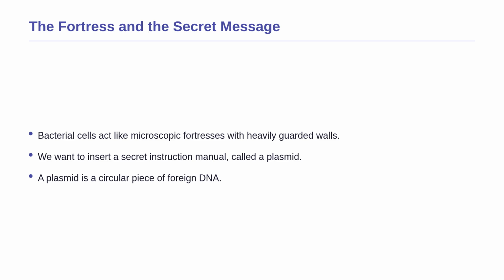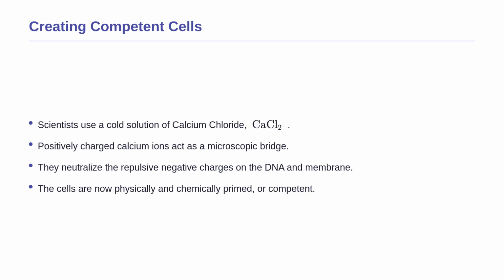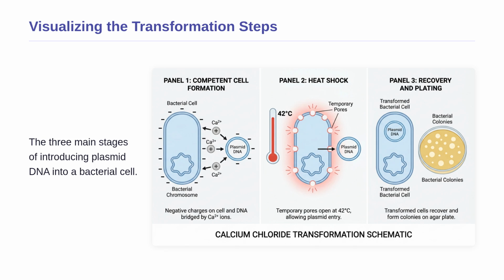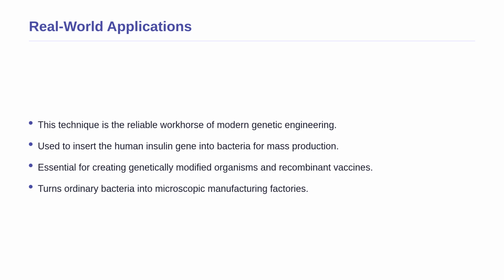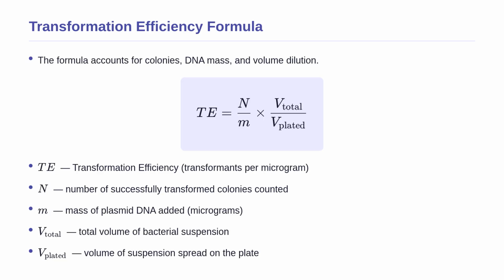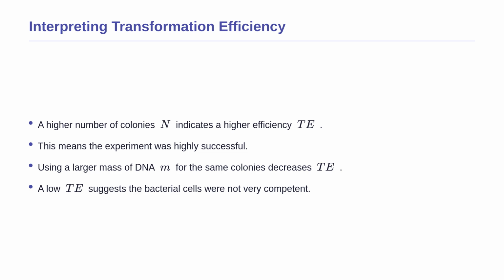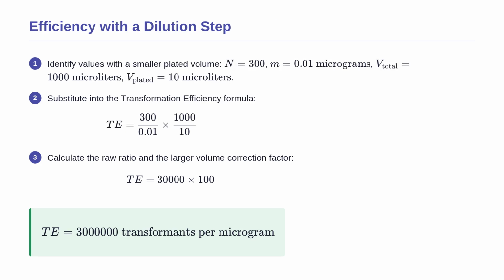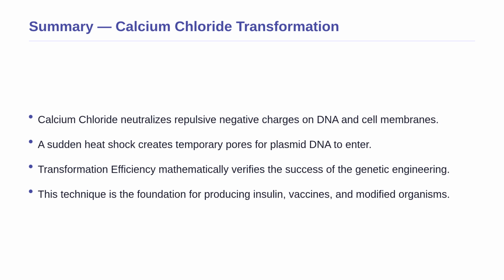Animal Biotechnology - Calcium Chloride Transformation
Video lecture on Calcium Chloride Transformation for Animal Biotechnology.